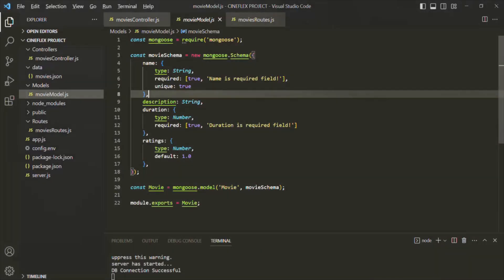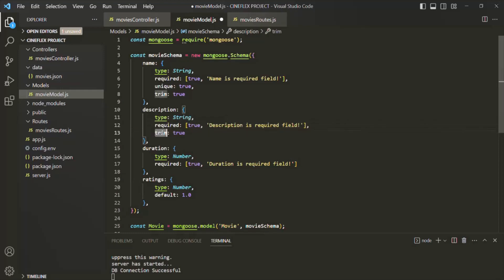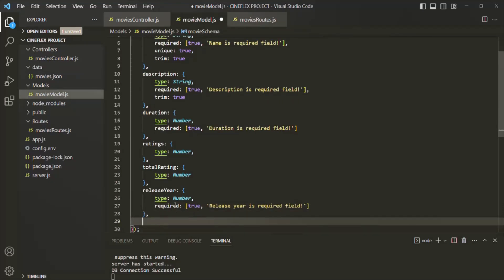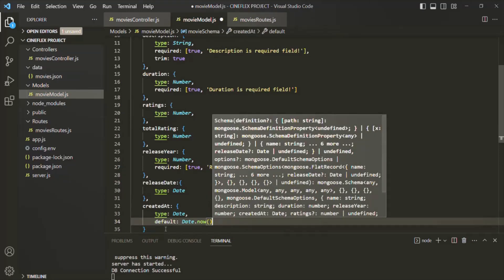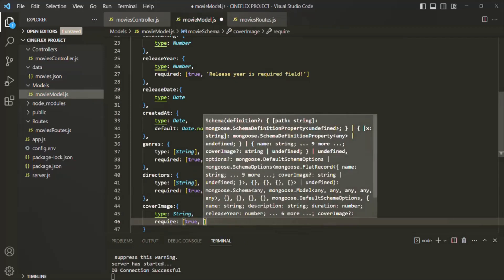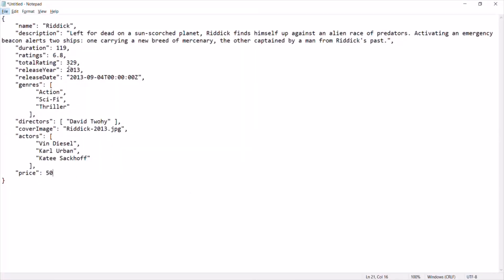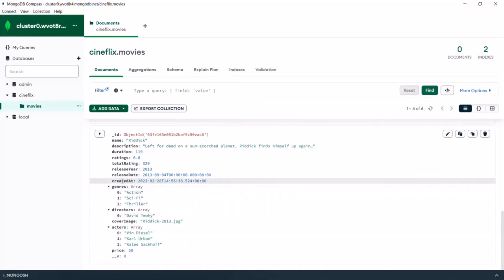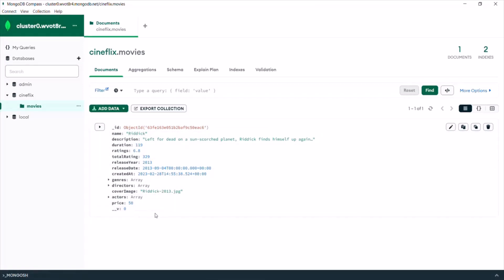#72 Defining schema for Movie model | Using MongoDB with Express| A Complete NODE JS Course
In this lecture we are going to define a proper schema for our movies model, which we are going to use throughout this course. You can skip this lecture as we have already covered how to define a schema in one of the previous lectures.